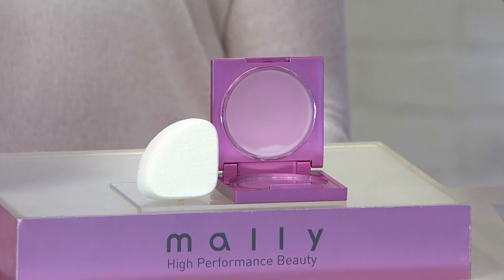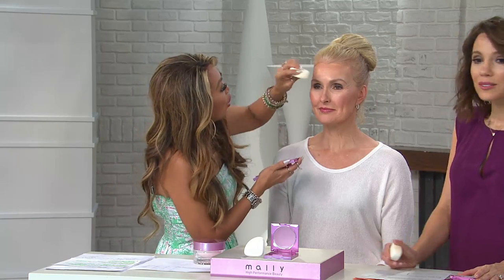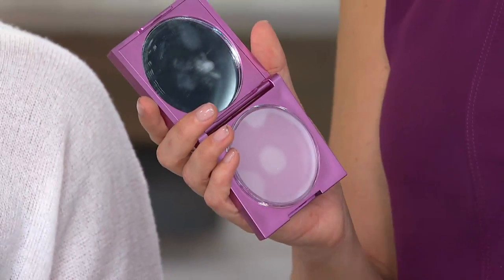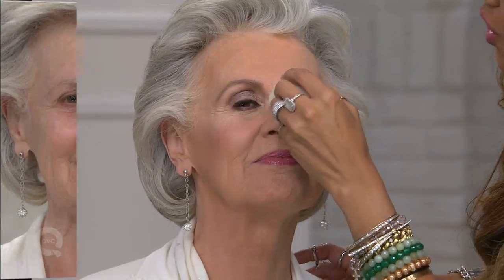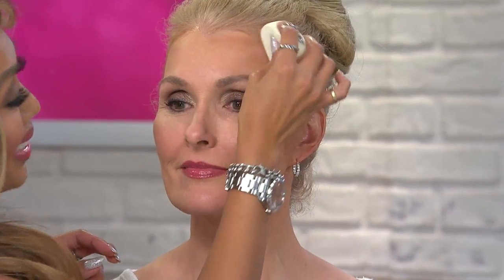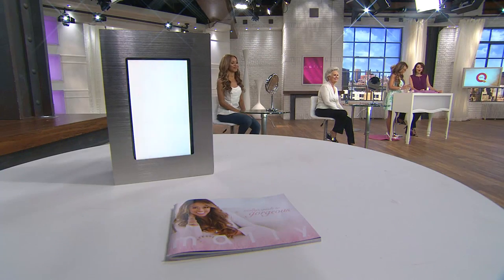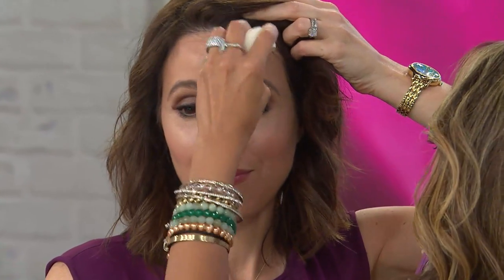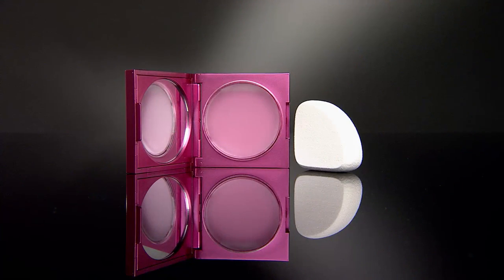Mally Poreless Face Defender with Sponge with Sandra Bennett